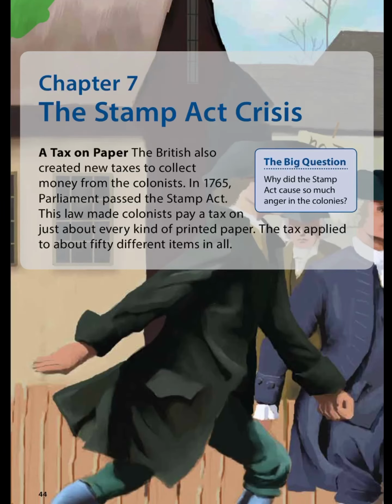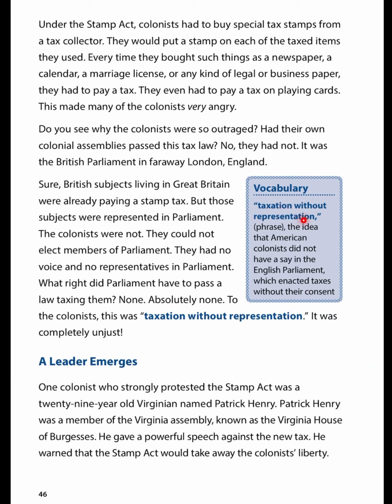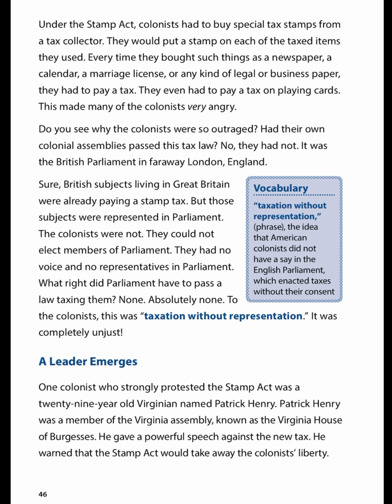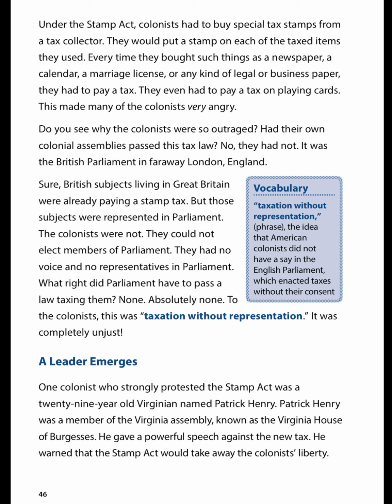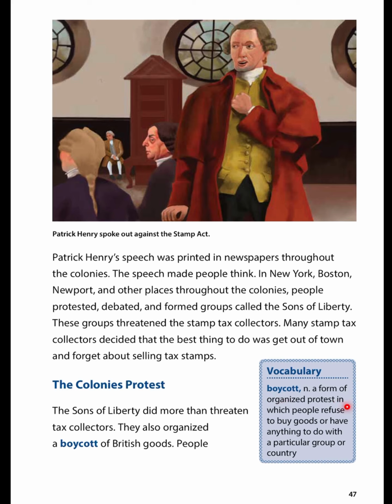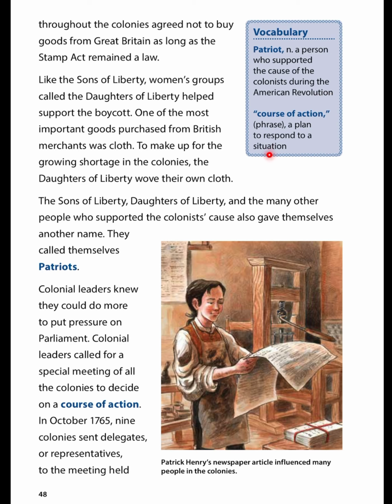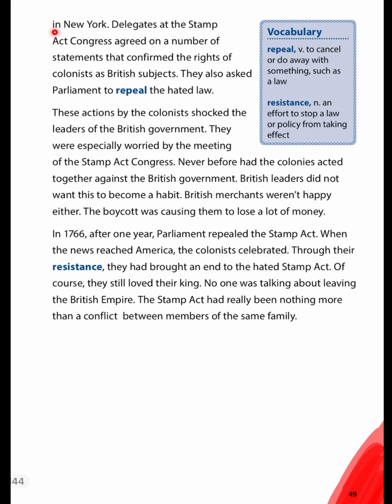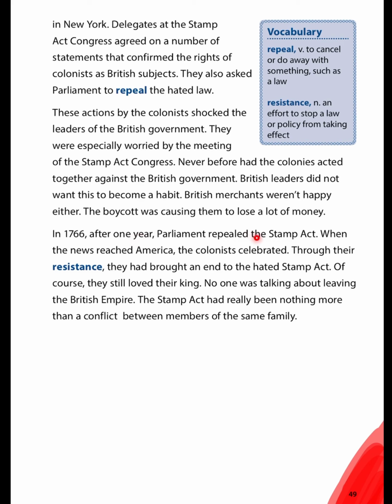Social Studies- American Revolution Ch. 7- The Stamp Act Crisis